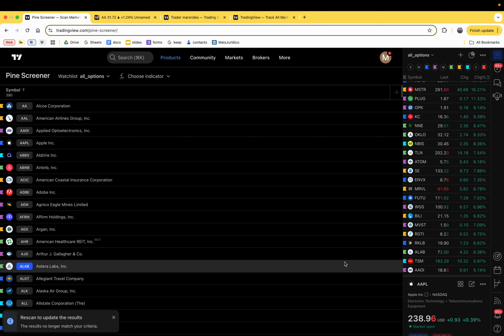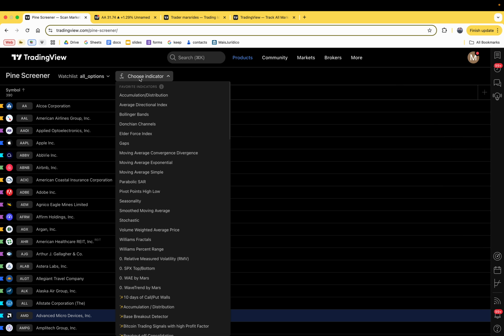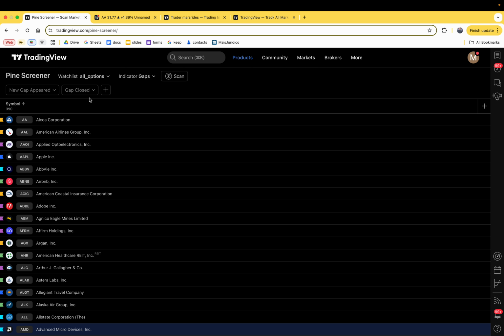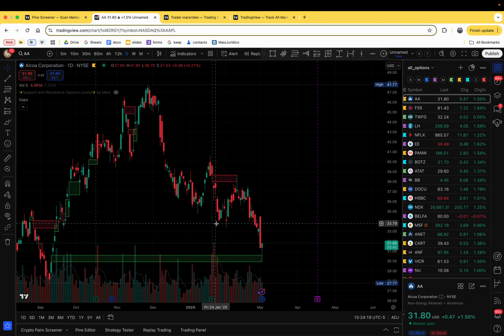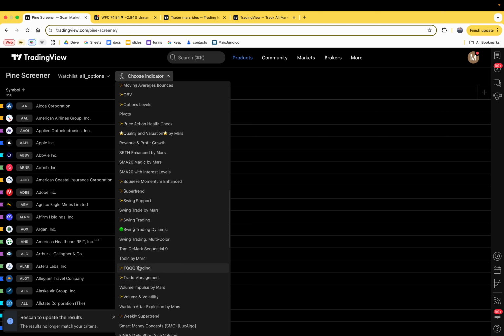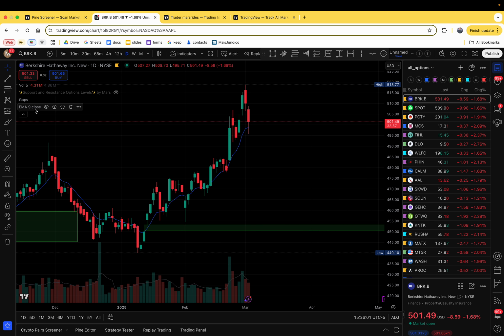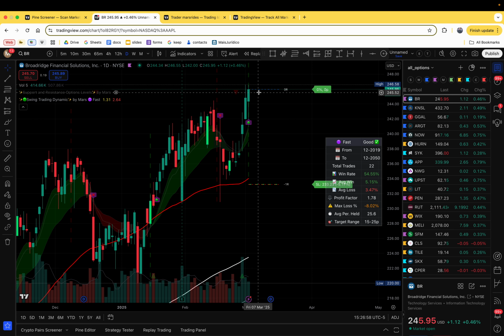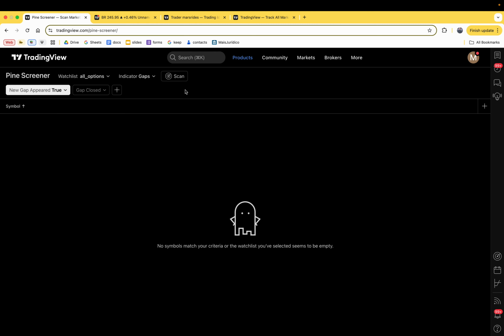How to use TradingView's Pine Screener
📊 Pine Script Screener Overview: Unlock the power of TradingView with Pine Script Screeners! This powerful tool allows traders to quickly scan markets, identify profitable setups, and streamline trading decisions directly within TradingView. Whether you're looking for breakouts, indicators crossing, trend reversals, or specific patterns, Pine Script screeners save valuable time by automating your market scans.

In this video, you'll learn how to create, customize, and effectively use Pine Script screeners to enhance your trading strategy. From beginner-friendly explanations to practical coding examples, we've got you covered.

What you'll discover:

How Pine Script Screeners work on TradingView.
Step-by-step guide to building your own custom screener.
Real-world examples for identifying trade opportunities.
Tips and tricks to optimize your screener for accuracy and efficiency.
👉 Watch now and level up your trading! 🚀